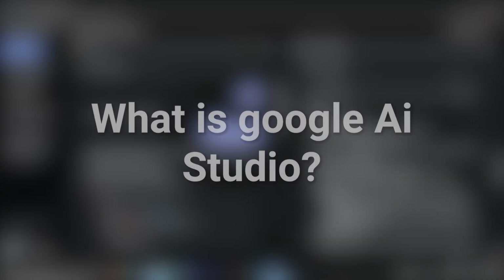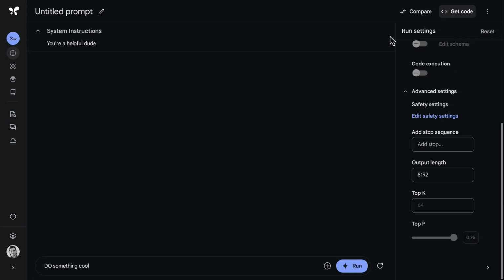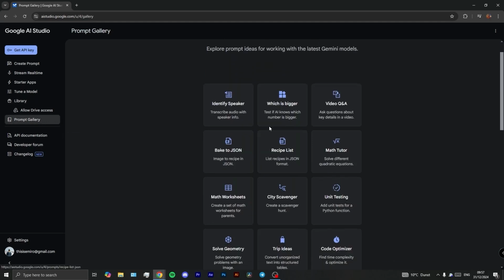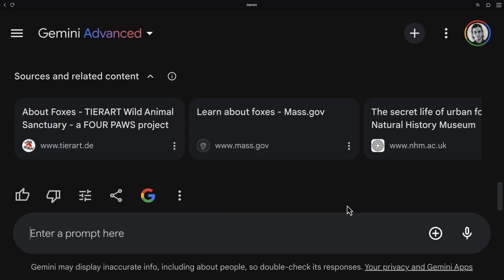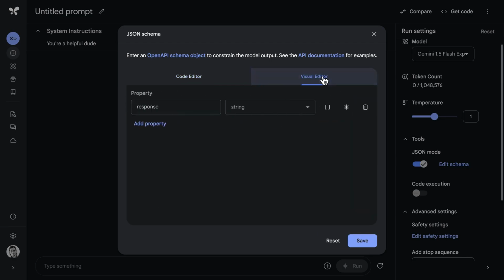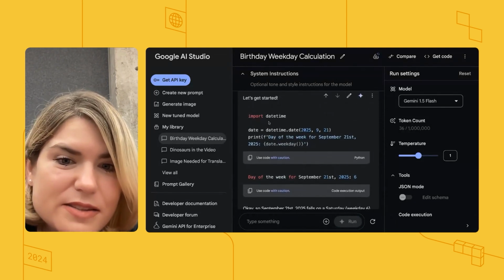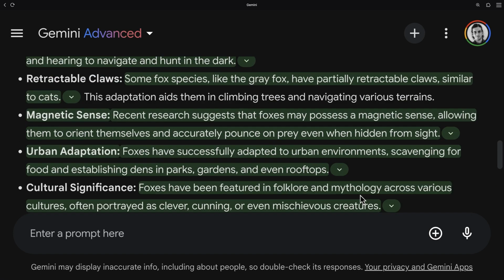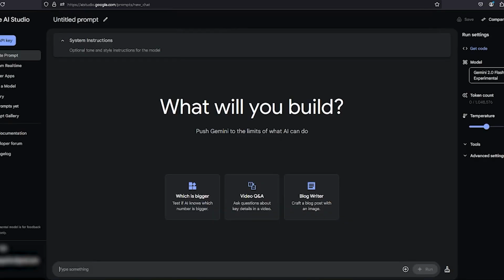Google AI studio - AI Review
Unleash the power of Google AI Studio! 🌟🚀 Learn how this browser-based platform helps developers and data scientists create and refine AI models with ease. From generating prompts to integrating with the Gemini API, Google AI Studio simplifies AI app development. Perfect for beginners and experts alike.